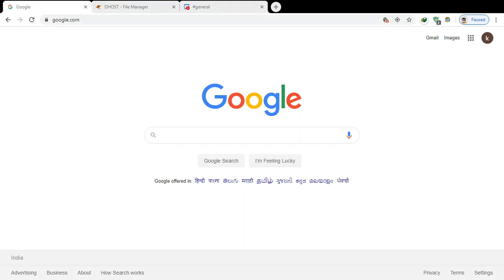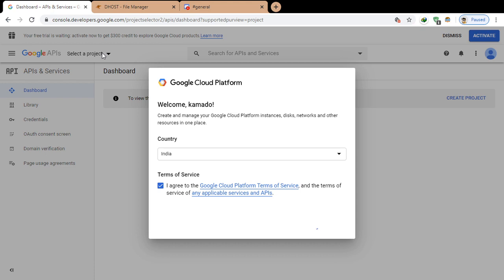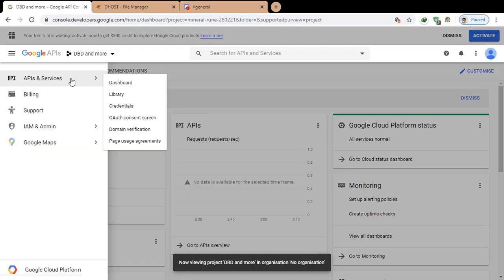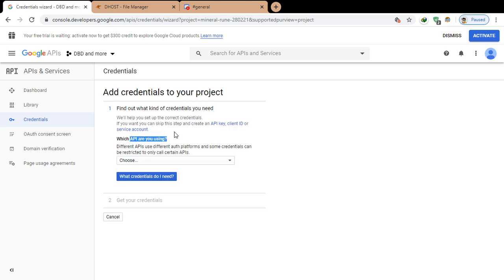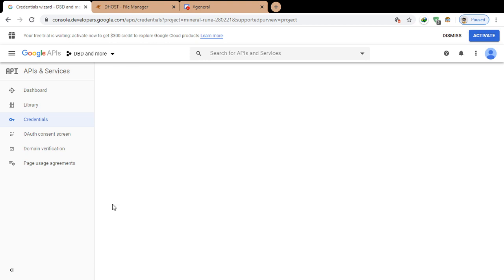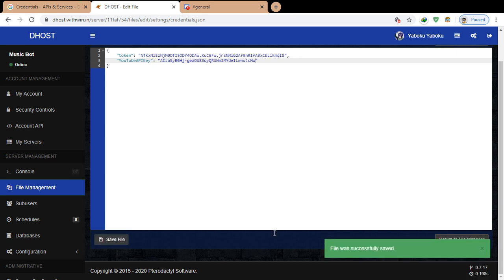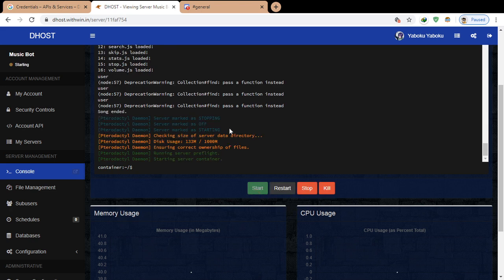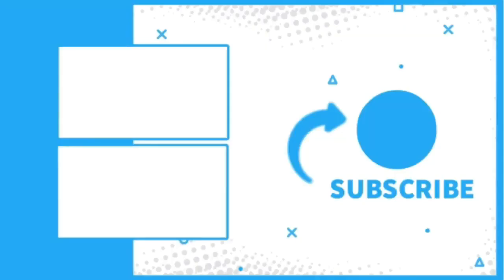Guide To Generate YouTube API For Music Bot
-- Audio Credits --